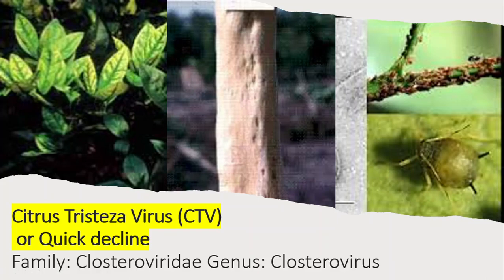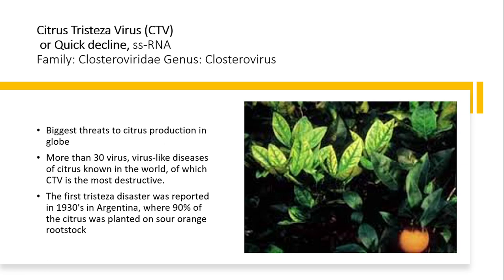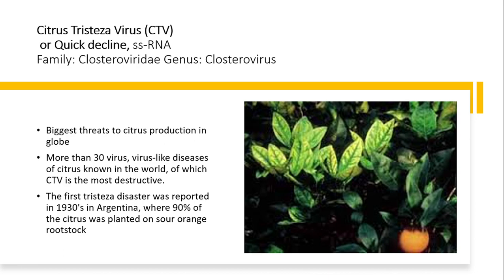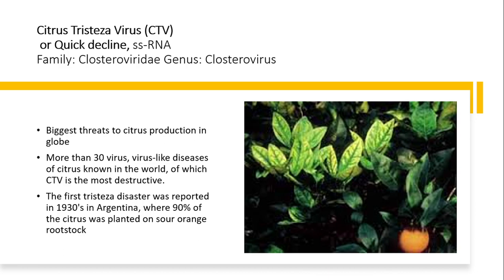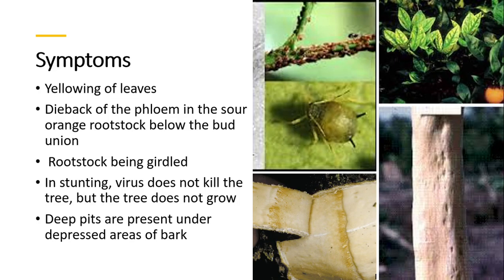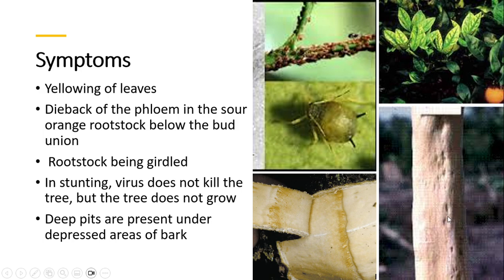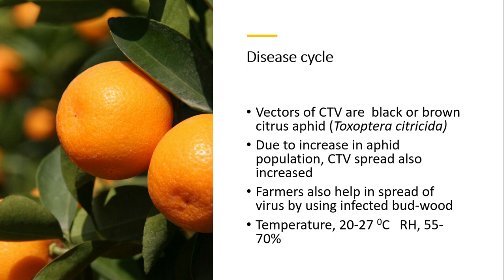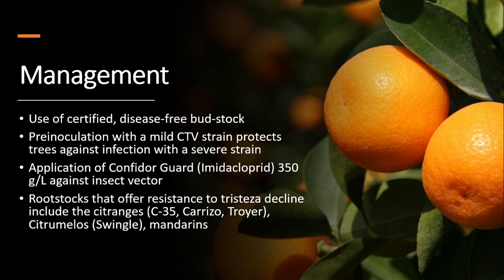Citrus Tristeza Virus (CTV): Symptoms, Management, and Prevention | Agri Knowledge Corridor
Citrus Tristeza Virus, CTV, citrus orchards, agricultural disease, plant virus, disease symptoms, management techniques, preventive measures, citrus farming, plant health, farming practices, agriculture insights, agri knowledge, agri solutions,
Citrus Tristeza Virus, CTV, plant virus, citrus farming, disease symptoms, management techniques, preventive measures, agriculture, plant health, farming practices, agriculture insights, agri knowledge, agri solutions, citrus crops, agri education, plant pathology, agricultural research,
Get aware about Citrus Tristeza Virus (CTV) in this informative video by Agri Knowledge Corridor. Gain insights into the symptoms, effective management techniques, and preventive measures to combat CTV in citrus orchards. Stay informed with the latest agricultural knowledge and practical solutions!
Thanks